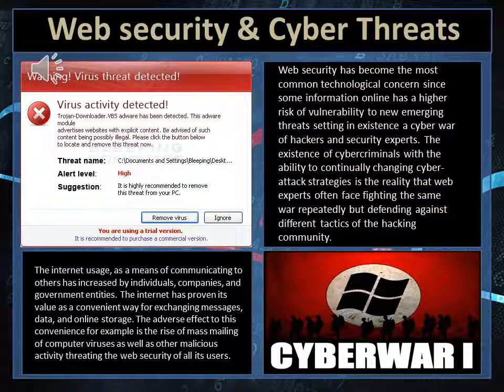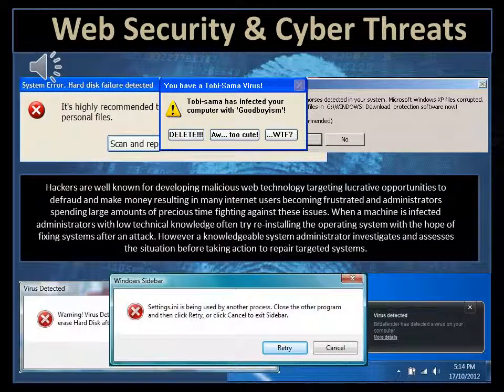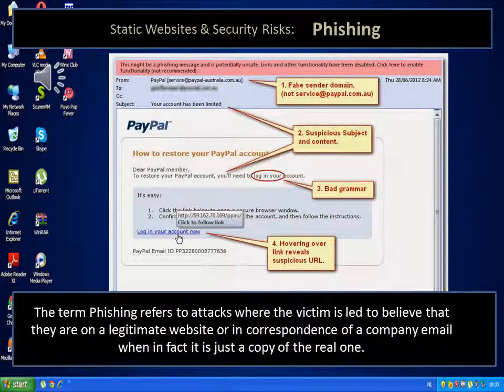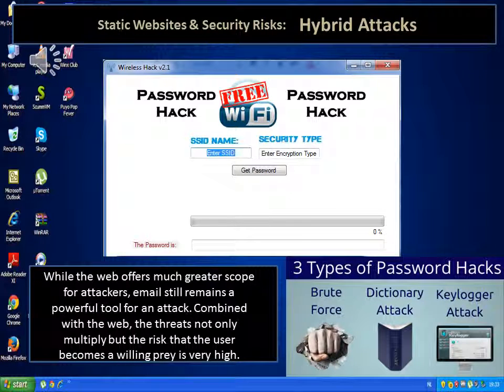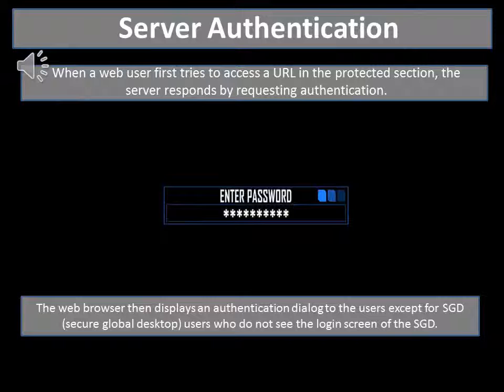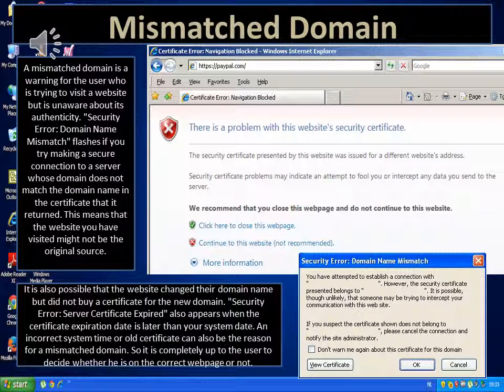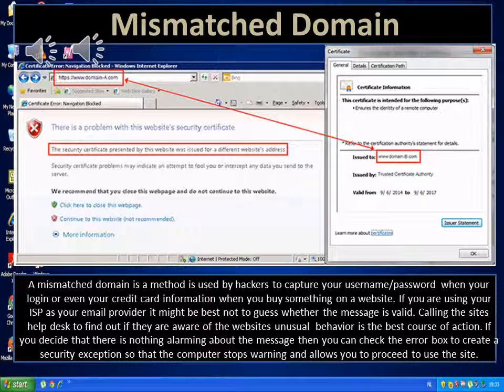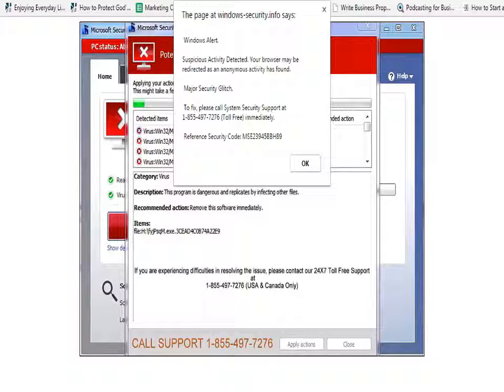Web Security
Web Security (Team Project)
SRA 221, Section 002, Dr. Squicciarini
Nehemiah Brown
Lisa Maine